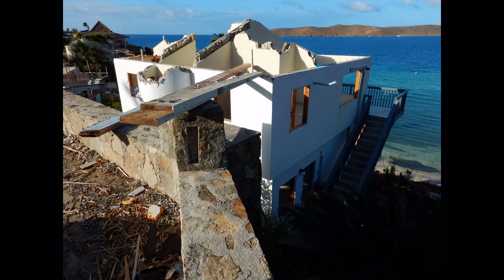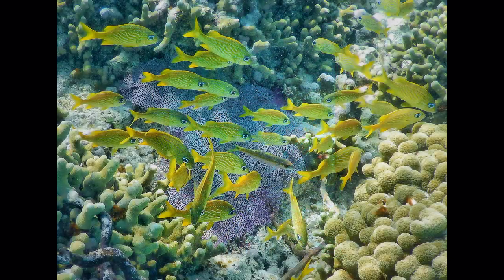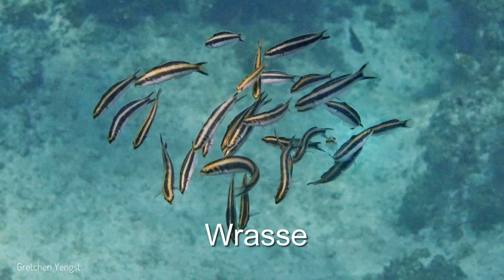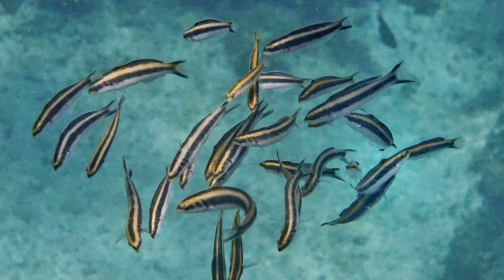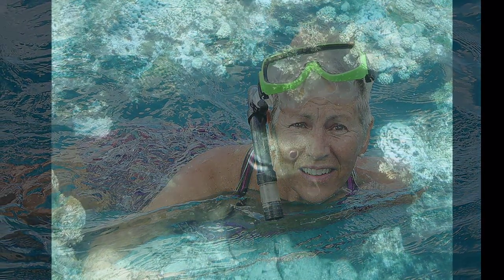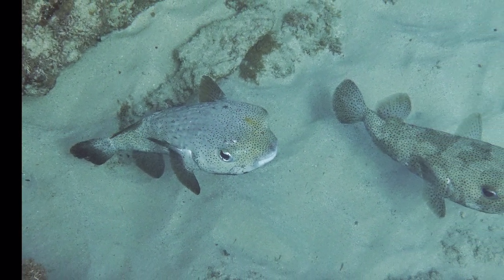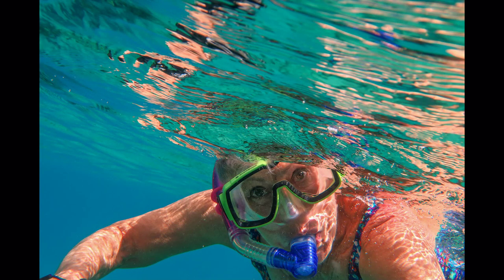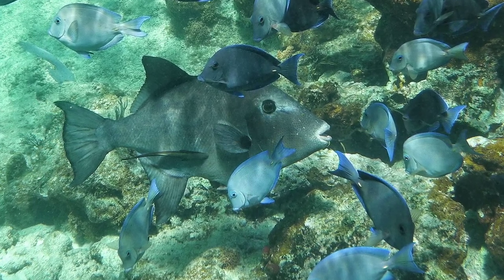The Neighborhood in The Underwater World Educational Series for Home-school and Classroom use.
Welcome to "The Neighborhood" ... featuring "Coral" ... Sea Turtles and other fun fish.  These programs in my "Series" (see the PLAYLIST) are meant to be a stimulating, information-rich kickoff to the world of marine biology ... letting students know that they can also participate in these discoveries by learning to swim and studying. PLEASE give them a "LIKE" (if they work for you) and PASS them on to other "teachers and parents"... Because they are made for "kids," (COPPA) laws prohibit their promotion on-line, so WORD-OF-MOUTH must prevail.  Thank you, Gretchen